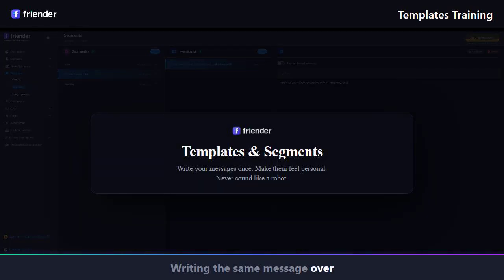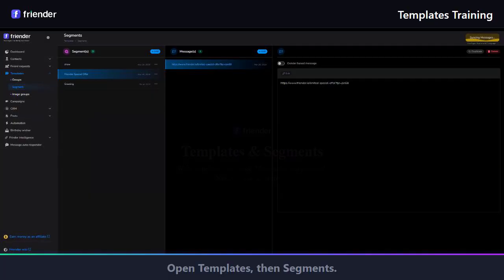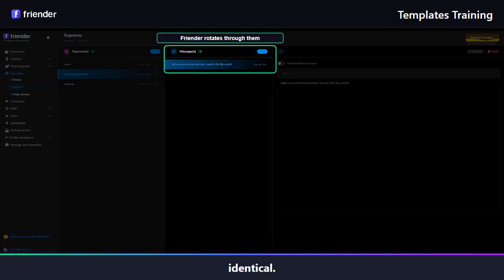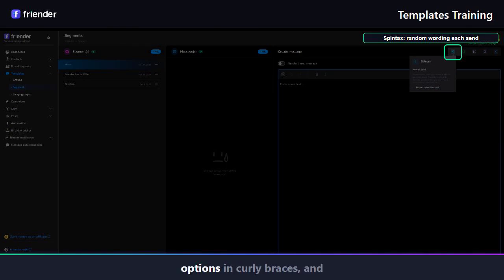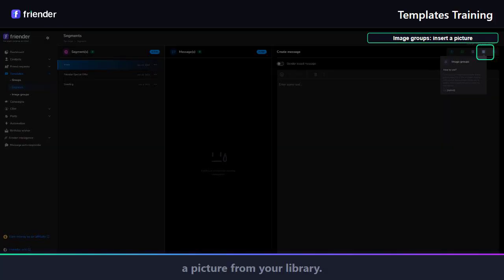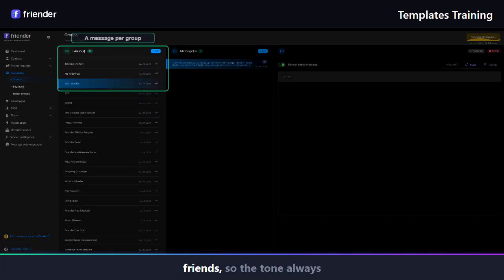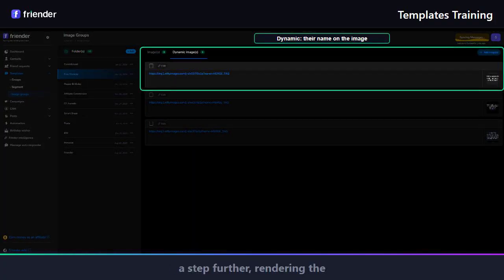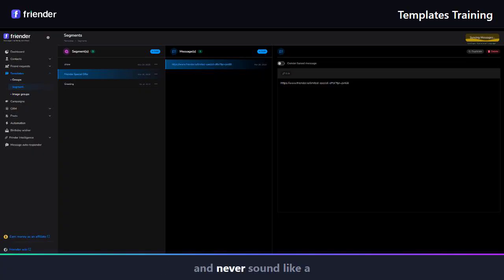How to Personalize Facebook Messages in Friender | Templates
Sending the same copy-paste message to everyone gets you flagged and ignored. Friender's Templates let you write once and auto-personalize every message — with spintax, merge tags, tracked links, and dynamic images.

Chapters:
0:00 Why templates
0:13 Segments: bundles of message variations
0:25 The five message power-tools
0:28 Spintax (random wording each send)
0:37 Merge fields (their first name)
0:42 Link manager (tracked links)
0:46 Image groups (insert a picture)
0:48 Smart break (split into texts)
0:53 Gender-based groups
1:02 Image groups: static and dynamic
1:15 Wrap-up

What you'll learn:
- Build segments that Friender rotates through so no two sends look identical
- Use spintax, merge fields, link manager, image groups, and smart break
- Create neutral, male, and female versions of a message
- Use dynamic images that render the person's name onto the picture

Try Friender free → start.friender.io